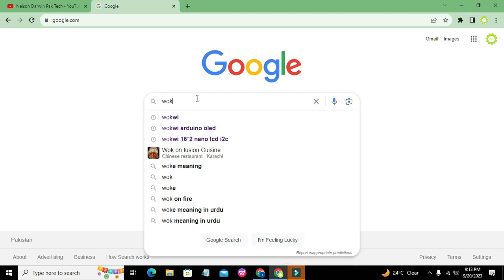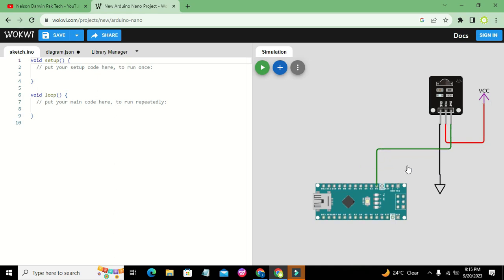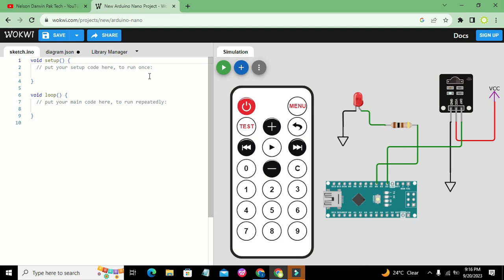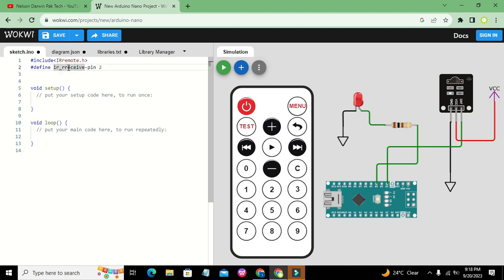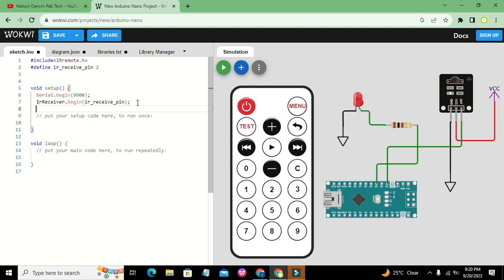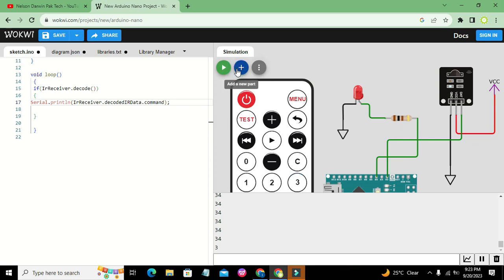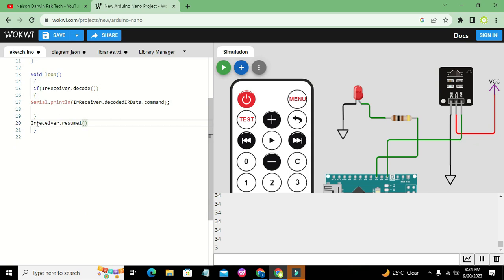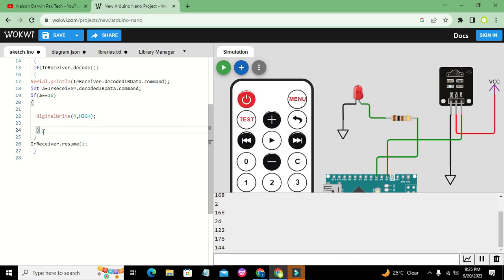online simulation of controlling the devices with IR transmitter and receiver with arduino nano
1. how to control a device with infrared using arduino nano.
2. simulation of infrared controlling of a device with arduino nano.
3. arduino nano based infrared controlling of a device with wokwi.